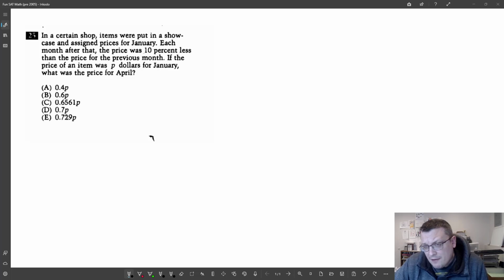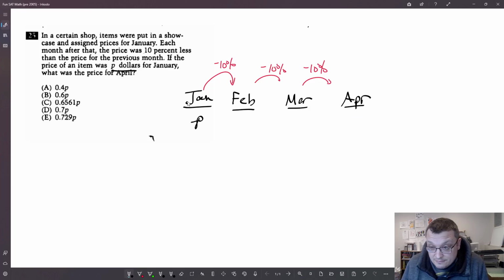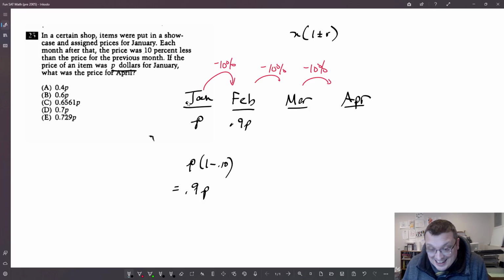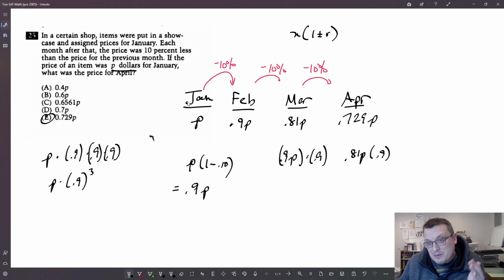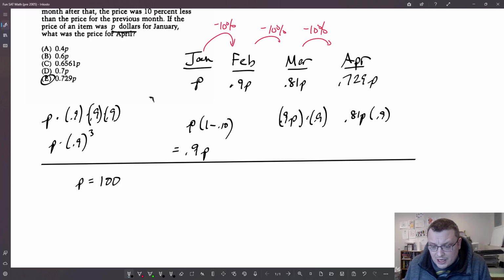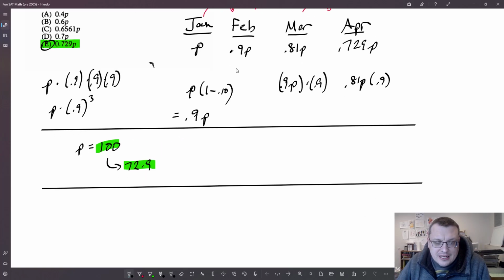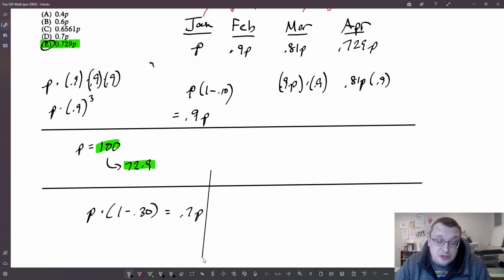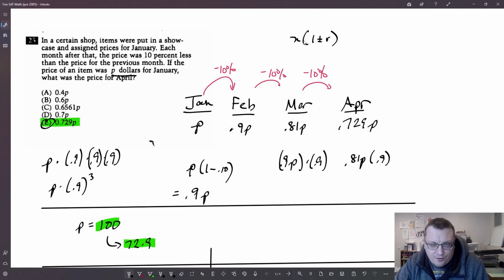Repeated Percent Change? Solved! #2 (dSAT Math)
Let's solve this SAT Math question -- give it a try before watching the video :)

Many "shortcuts" to solving percent change problems will actually lead you to your doom -- but the PERCENT CHANGE TRICK will never fail you.